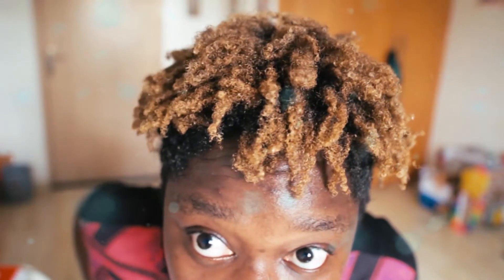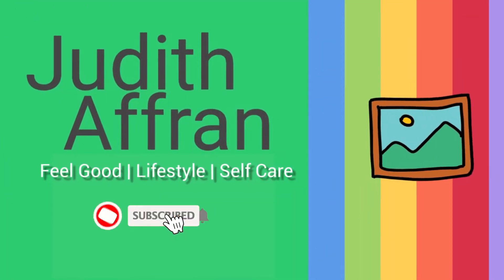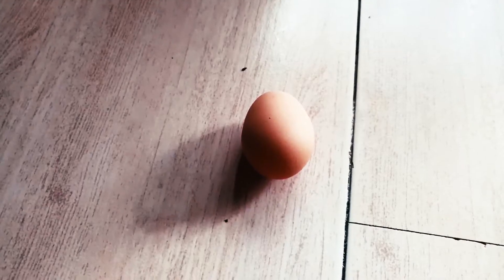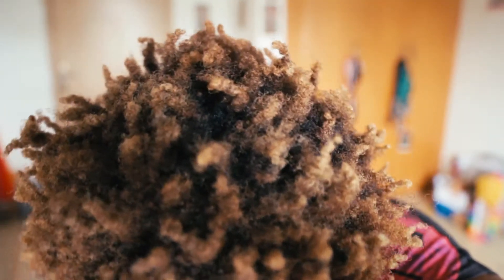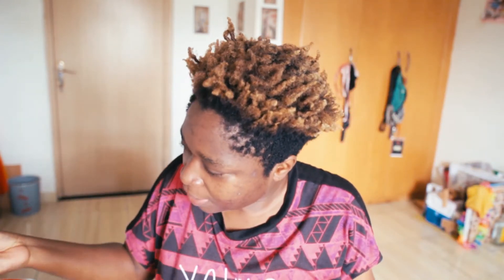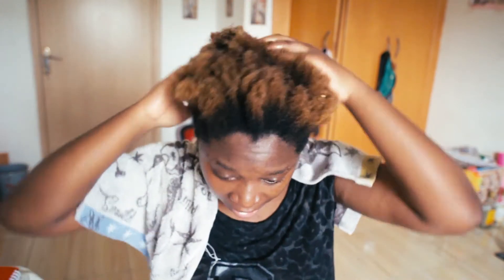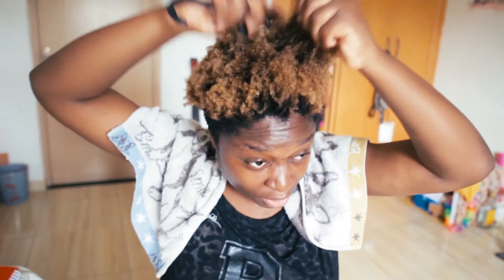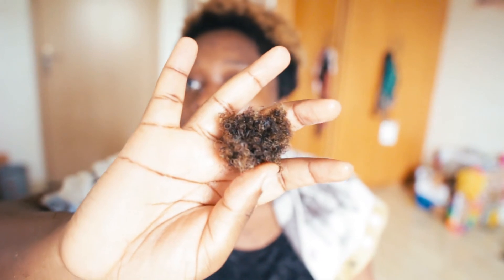HOW I STOPPED MY NATURAL HAIR FROM BREAKING ( SelfCare)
In this video I tell you in detail my experience with hair loss/breakage and show in detail how I stopped my natural hair from breaking with simple home remedy things! Banana/plantain, coconut oil, egg and honey.